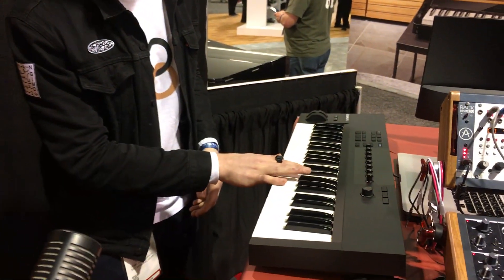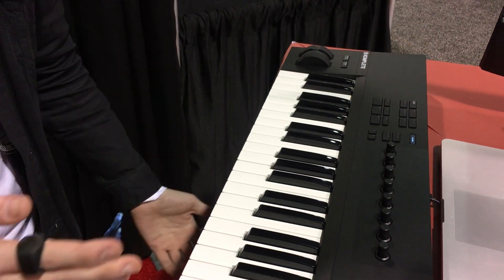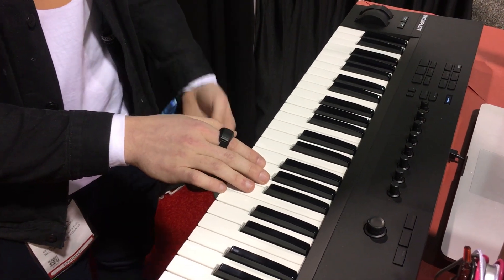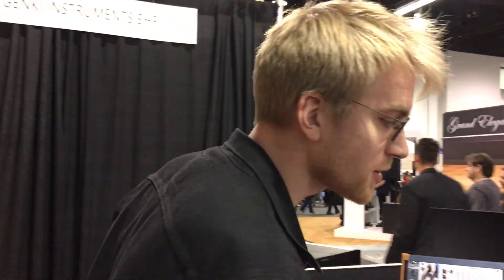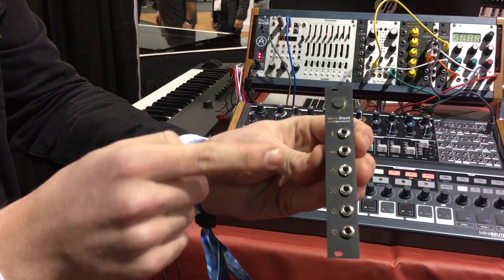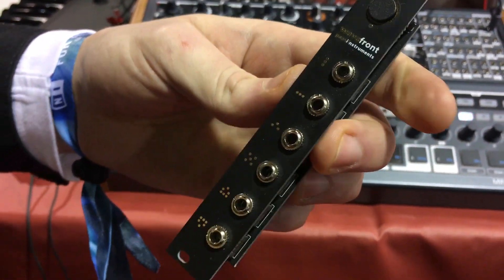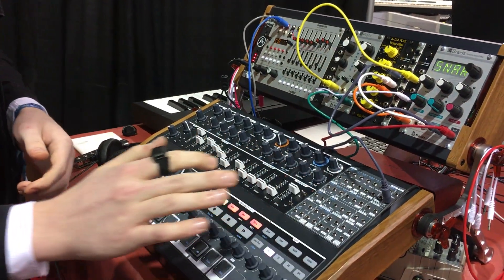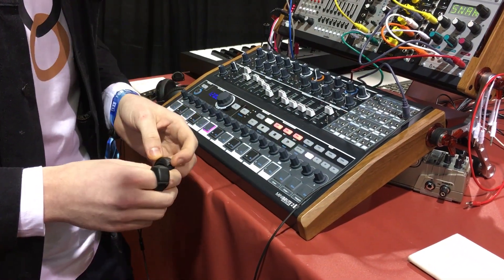NAMM 2019: Genki Instruments